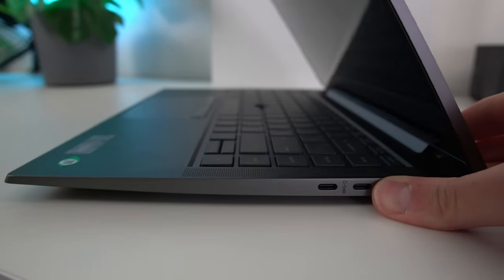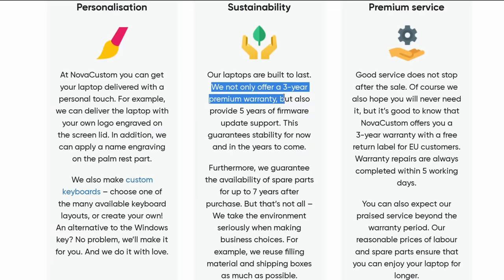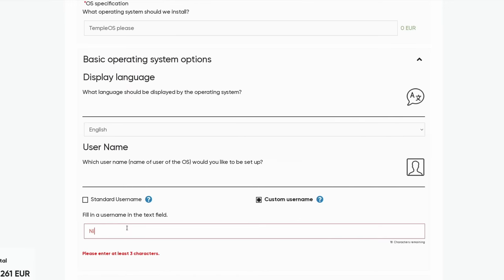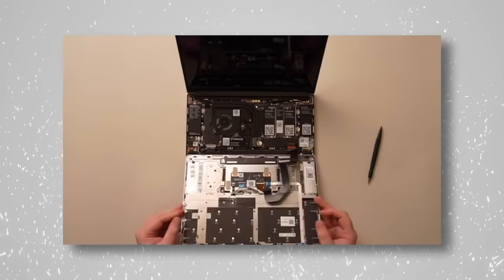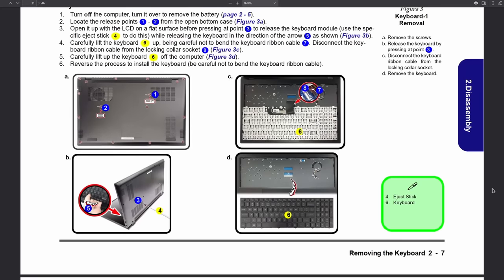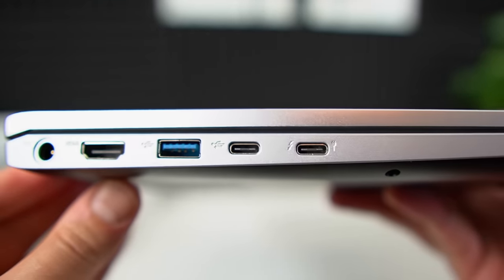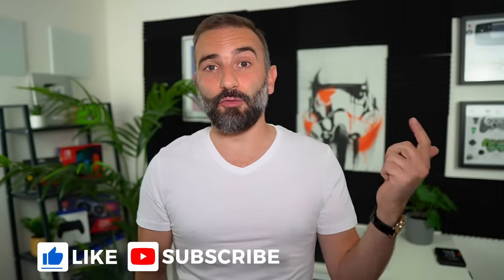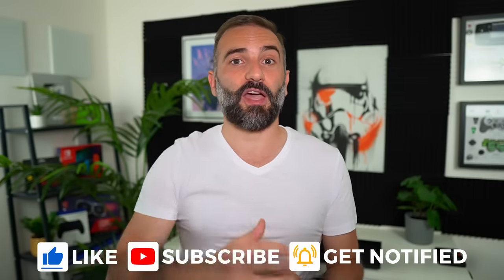Framework laptop isn't for you? Here's the next best thing!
00:00 Intro
00:37 Sponsor: 10% off your first website with Squarespace
01:35 Who are they?
03:45 Customization Options
05:10 Comparison with Framework
07:07 Design & Build Quality
08:53 Specifications
10:35 Performance & Battery life
11:51 Display, inputs, speakers, mic & webcam
13:41 Should you buy one?
14:58 Support the channel

NovaCustom is from the Netherlands, and they're specialized in laptops, you won't find desktop PCs in here. They put the focus on customization of your laptop to your exact specifications, they ship Linux out of the box, and they use coreboot.

They offer 3 years of warranty, and they guarantee spare parts availability for your device up to 7 years after your purchase.

They have 14 inches, 15 inches and 17 inches, the cheapest they have is 749€, and the most expensive goes up to 3900 euros but that's with all the options ticked

Of course, you can change the specs, but you can also add you own logo, you can change the boot logo, you can engrave the palm rest, you can pick between Windows and Linux, or you can ask them to create a dual boot.

You can choose yo use your own keyboard layout, in ANSI or ISO, change the look of the super key, change keyboard illumination, ask to completely remove the mic and webcam...

Framework goes further, since you can even replace the entire motherboard and keep the whole chassis, keyboard, panel, webcam and ports. They don't have as many models and sizes though, and until the 16 inch model releases, you're not getting any dedicated GPU options, and you're limited to 13 inches.

Novacustom is more about customization, repairability, and allowing users access to their own hardware, where Framework is more about keeping the exact same device, and making it modular, and allowing complete upgrades.

In terms of price range, Framework will be a little bit more expensive than NovaCustom for the same configurations, but they do have better panels, and newer CPU options, plus Ryzen options that Novacustom don't currently offer.

My review unit is the NS51 series, their mid range laptop. In terms of build quality, it feels very rigid, the hinge is super solid. The whole thing is pretty heavy, 1.7 kilos, and it's quite sturdy.

The only real issue I can see is the position of the power button, next to a USB port

All the spare parts are accessible for up to 7 years after your purchase, and they give you a complete service manual.

My review unit came with a core i7 1260P. In terms of I/O, on the right, you get gigabit ethernet, the ill placed power button, one USB 2 port, a micro SD card reader, and on the right, you have your barrel charger, an HDMI port, a USB 3.0 port, and 1 thunderbolt 4 and 1 type C 3.1 Gen 2 port. You can charge the laptop using USB C.

This laptop came with coreboot, with Dasharo firmware.

In terms of performance, the CPU gets a more than honorable 2498 in single core, and 7450 in multi core. As per battery life, this chip is relatively power efficient, it lasts for about 7 hours at mid brightness, wifi on, watching youtube videos in a loop.

Now let's look at the various things this laptop comes with. The display is 15.6 inches, 1080p, 16:9, 300 nits of brightness. It covers 98% of SRGB.

As per input, the keyboard feels pretty good to type on. They keys have good travel, they bounce back well, it doesn't feel mushy for a membrane keyboard, and it sounds pretty good. It's a good keyboard.

The touchpad is decent, it doesn't feel like glass, but it's smooth enough, large enough, and it feels precise. It did wobble a little bit and you can feel that when just using tap to click.

Now, the webcam is the usual potato quality fare, it's 720p.

The microphone is the same, it will be suitable for short video conferences, but it makes you sound distant.

And finally, the speakers, they're your average fare.